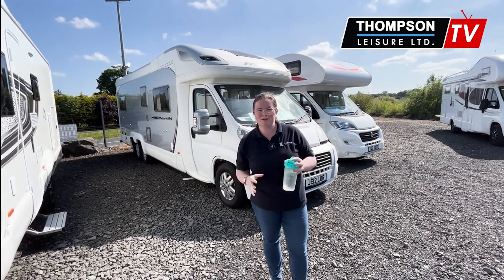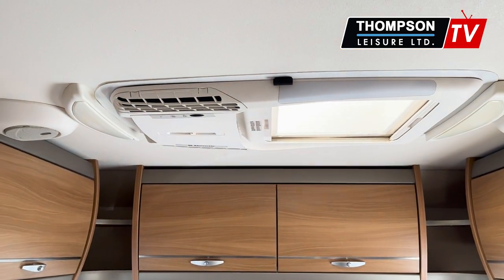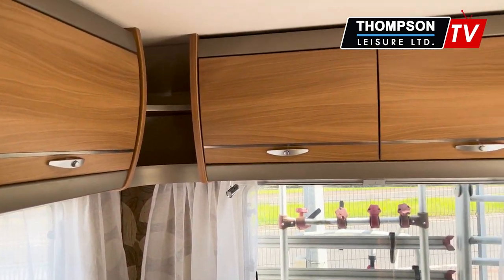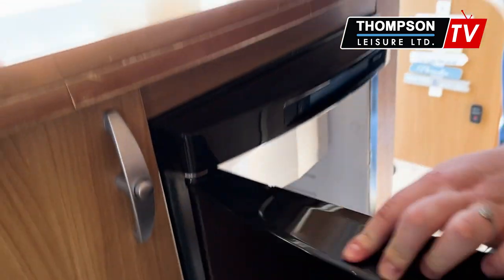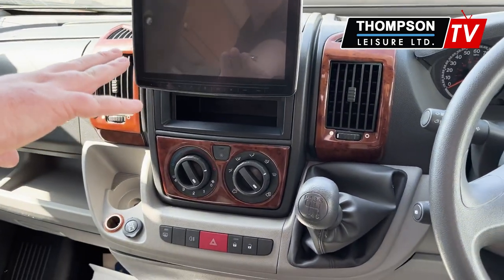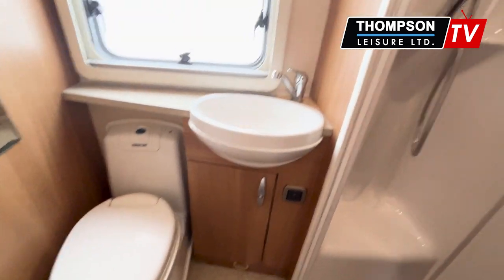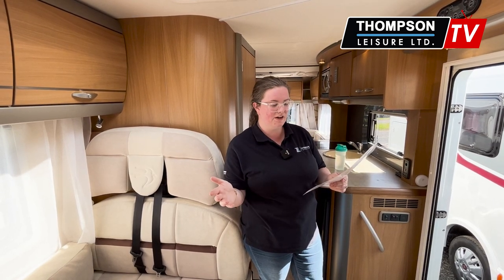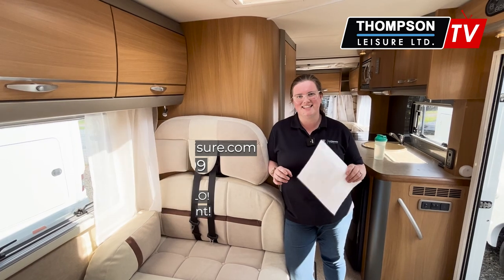USED STOCK | Swift Kon-Tiki 649, 2012 | Walkthrough Tour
Available to view at our Dromore, Co. Down premises.

About Thompson Leisure

Thompson Leisure Ltd. is an independent, customer orientated, family-run business. We are based in Northern Ireland, 10miles from the M1 to Belfast.

We offer a friendly and professional service in the buying and selling of new as well as used motorhomes as well as rental.

Our used motorhomes all undergo a full interior and exterior valet as part of their preparation for sale. All are given a thorough inspection by our trained engineers prior to delivery to ensure the utmost safety and customer confidence. Our workshop technicians are among the highest qualified in the industry.

On site we have the facilities to arrange extremely competitive financial quotations through our network of banks and finance houses.

Our motorhome line-up includes new motorhomes and campervans from: Rapido, Itineo, Dreamer, Swift, Elddis, Burstner and our bespoke Thompson Camper Car range.

Big, small, low budget and luxury are all there to choose from.